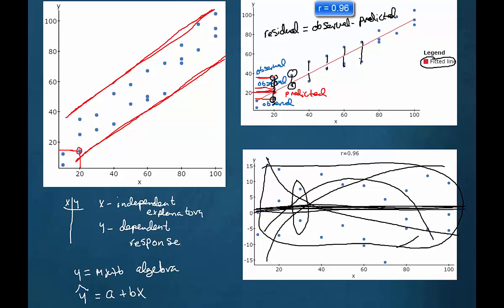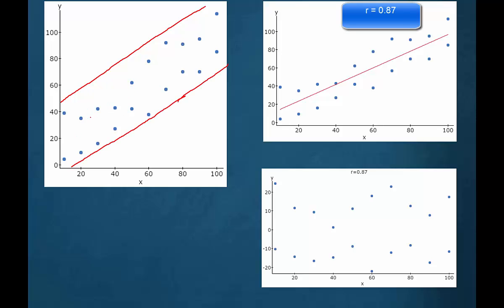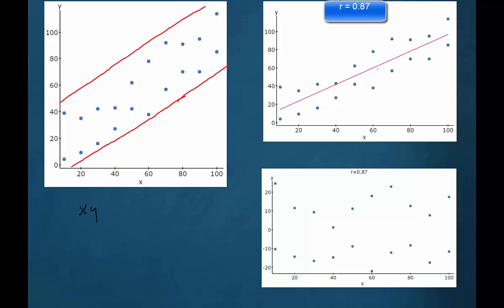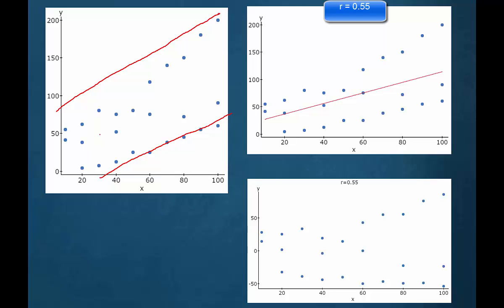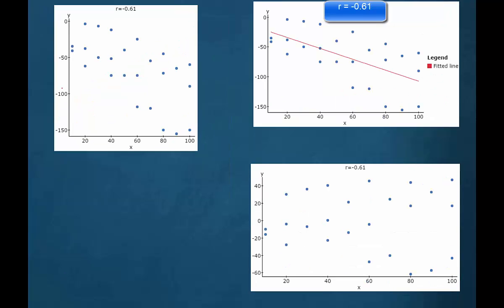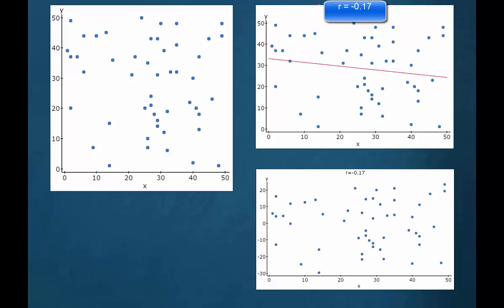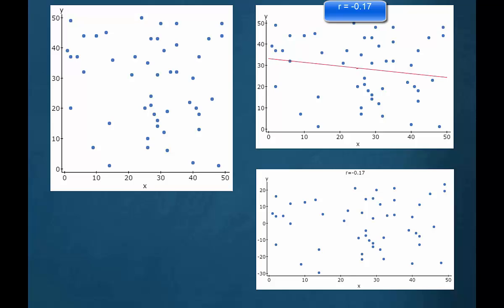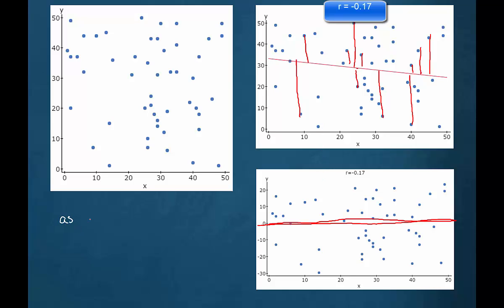1 d 1 a 3 b correltion examples 2